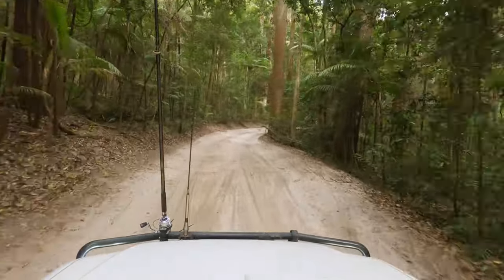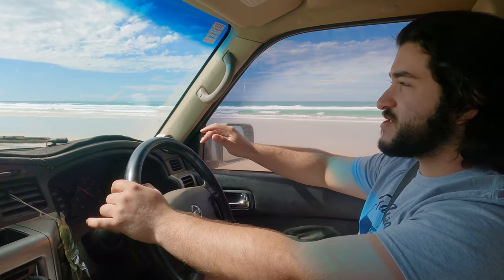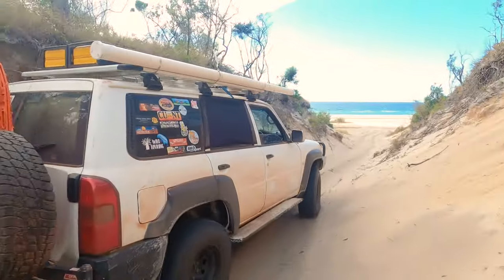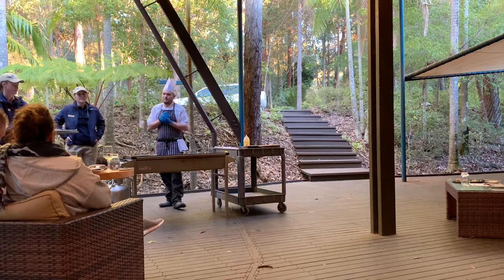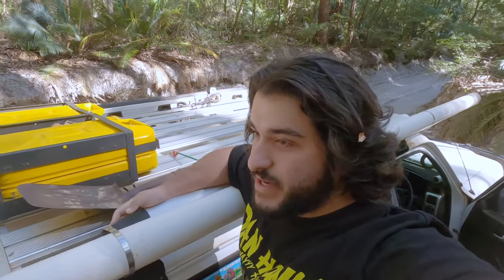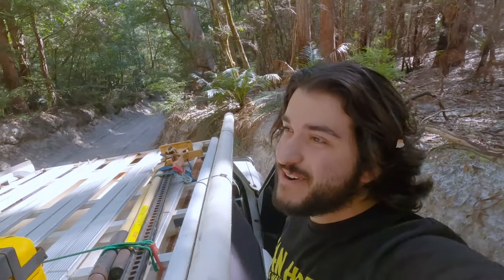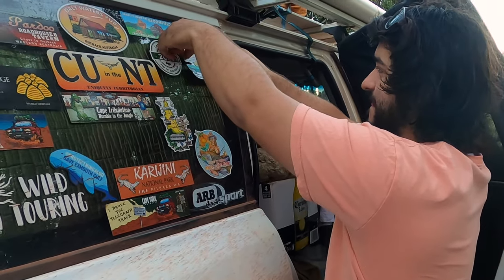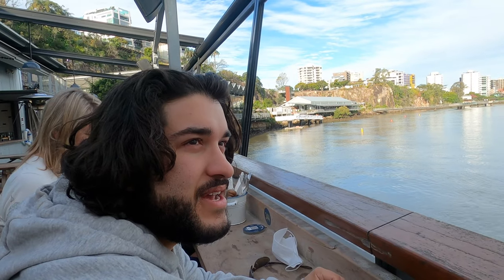Exploring Fraser | Lake Mckenzie Paddleboarding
With our last few days on Fraser we eat up all the 4x4 tracks we can and check out Lake Mackenzie, an entirely rain-fed freshwater lake, and we go for a dip in the fantastic Champagne Pools. Leaving Fraser was bittersweet as not only were we leaving the Island, but also finishing our trip. We travelled all the way from Perth to Brisbane through deserts and rainforests, creeks and mountains, and had a blast the whole time.

However, it is not over! More videos are coming, including a Broken Lap summary going into detail about the trip to help you plan your own.

Xav & Jess